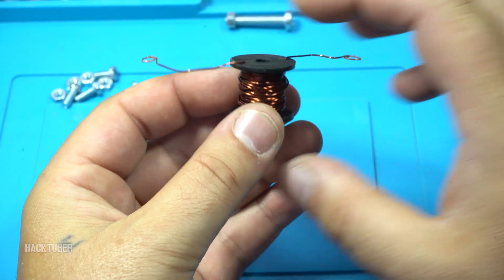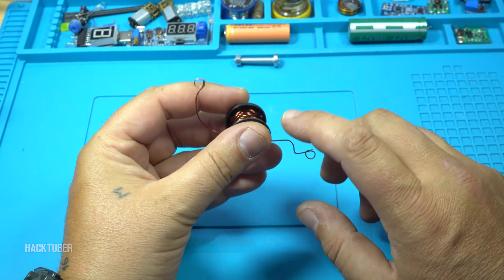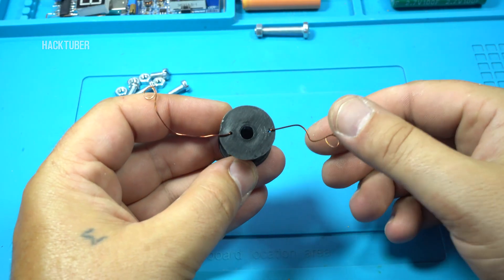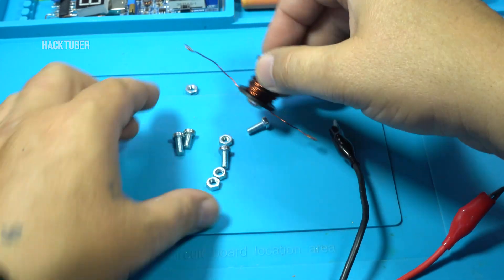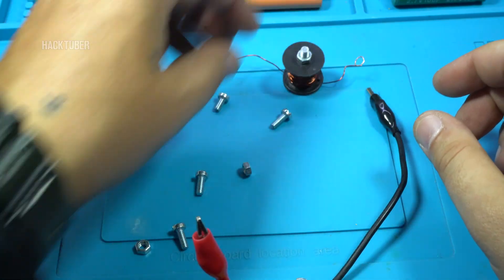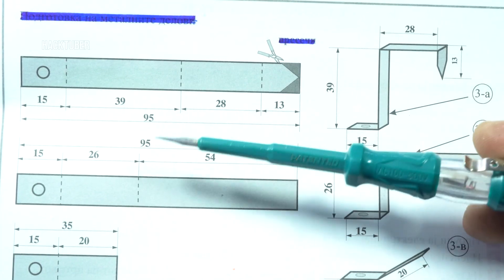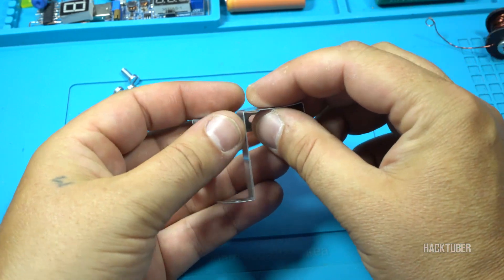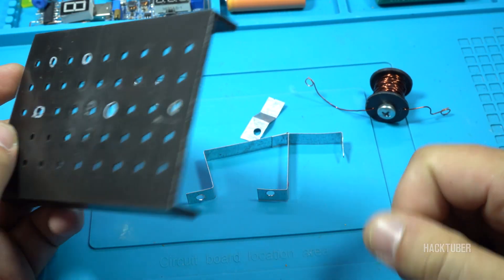How To Make Electromagnetic Buzzer - Easy School Project using Electromagnet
Making Electromagnetic noise machine or you can see how its working the electro magnet as electromagnetic relay.
Electromagnetic school projects,all components for making are in the video.